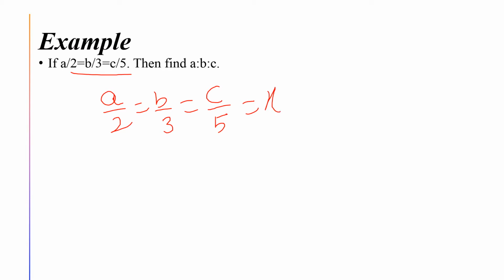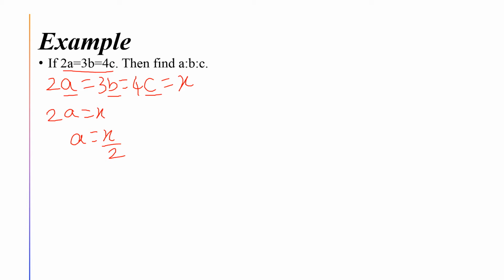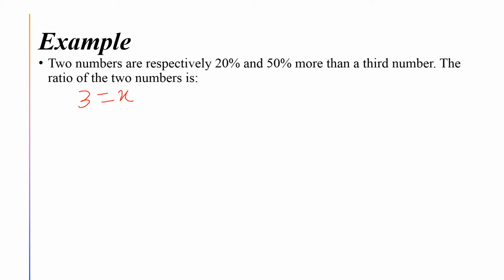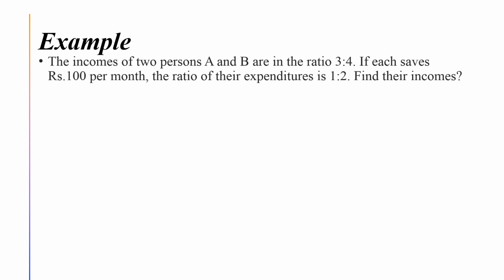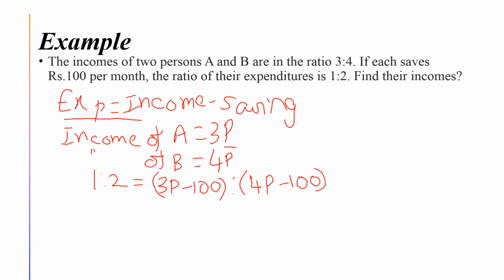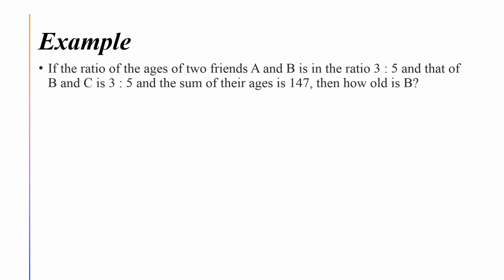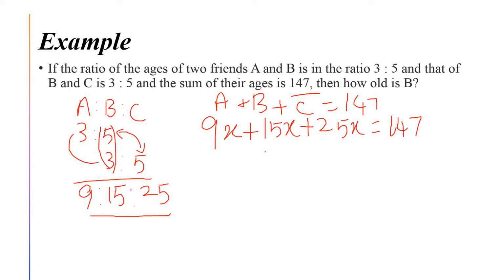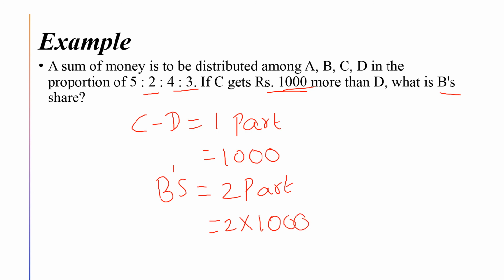Ratio and Proportion part 2